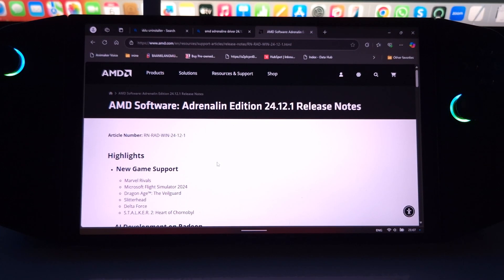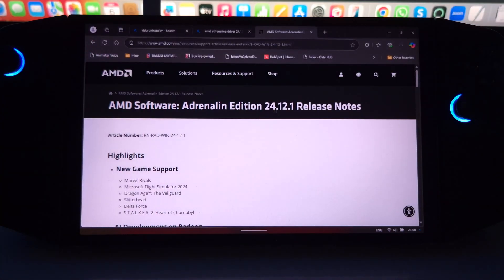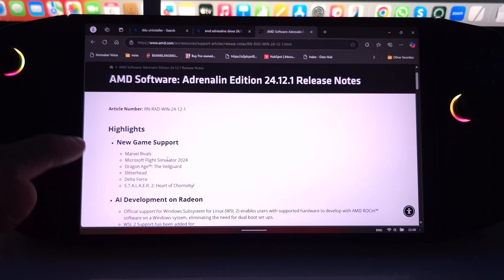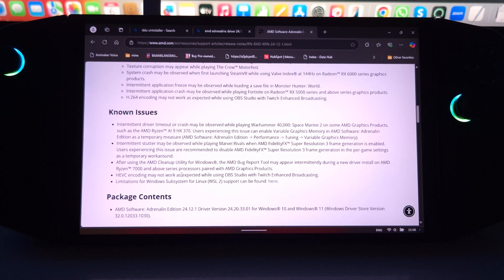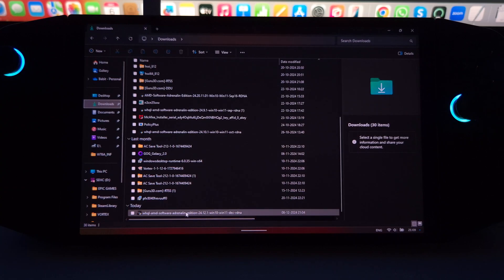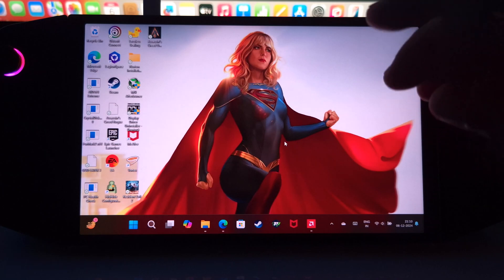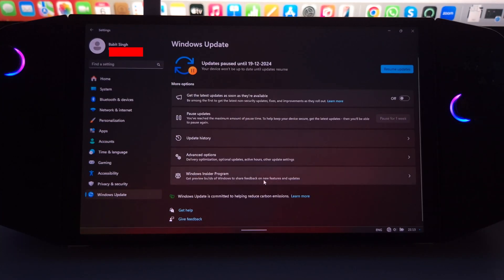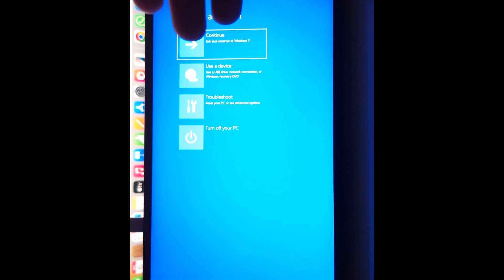How to install AMD Adrenaline 24.12.1 Driver on Lenovo Legion Go AFMF2 | Punchi Man Gaming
Lenovo Legion Go: AMD Adrenaline 24.12.1 Driver Installation Guide

Learn how to install the latest AMD drivers for optimal performance on your Legion Go.

Includes steps for a smooth and successful installation.